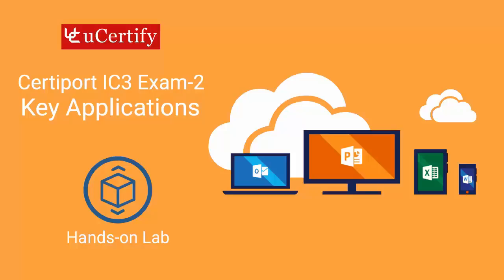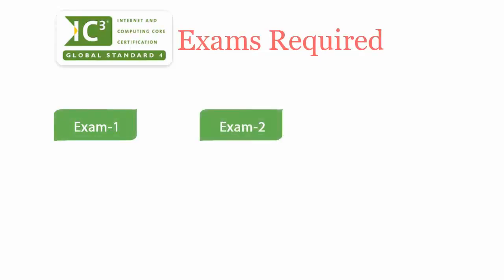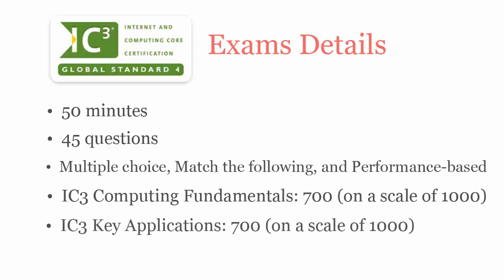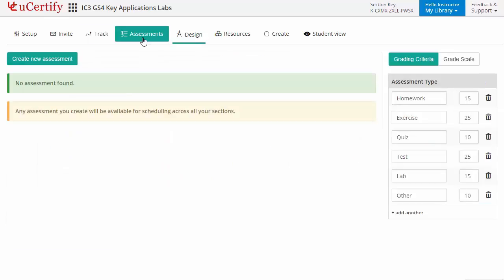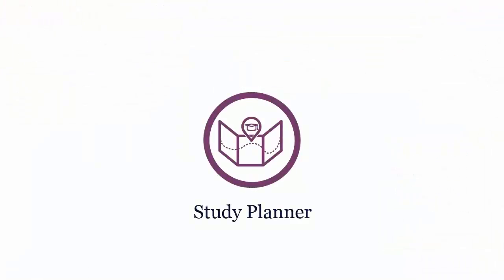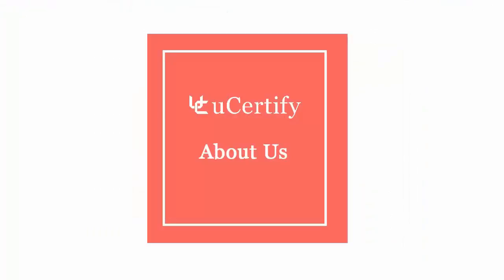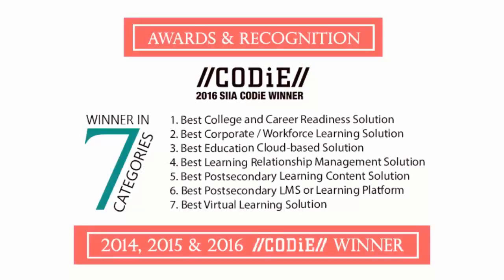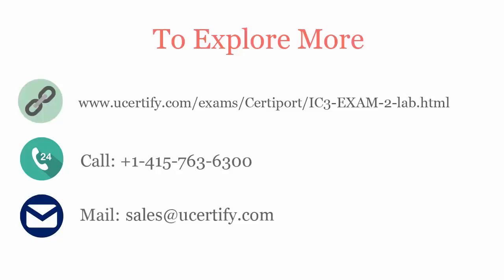IC3 Exam 2: GS4 Key Applications Labs